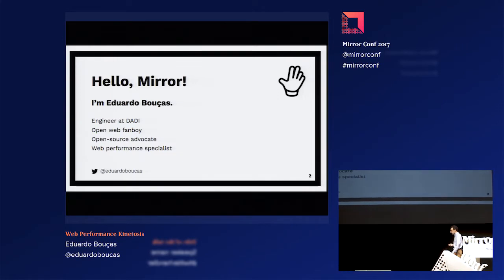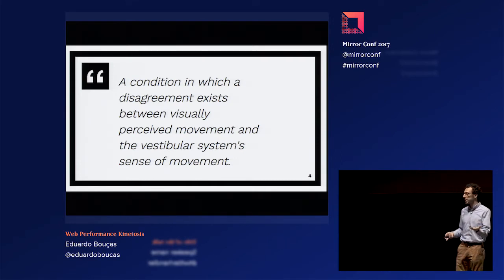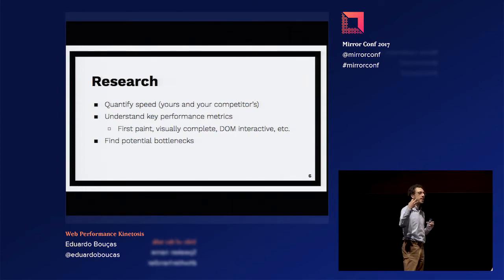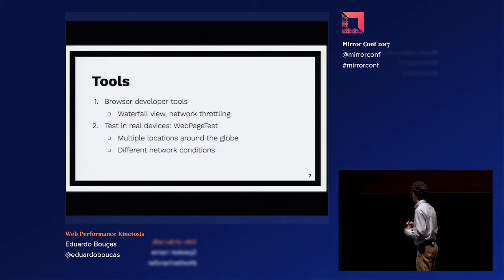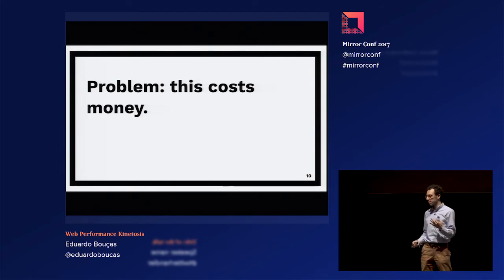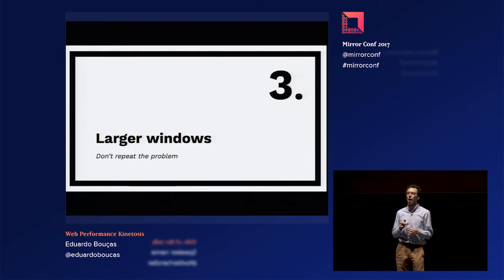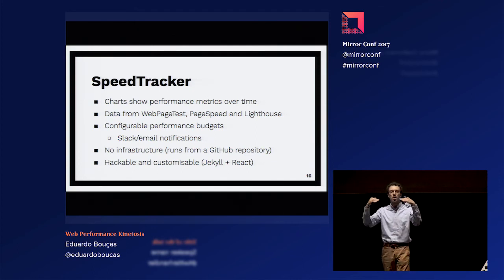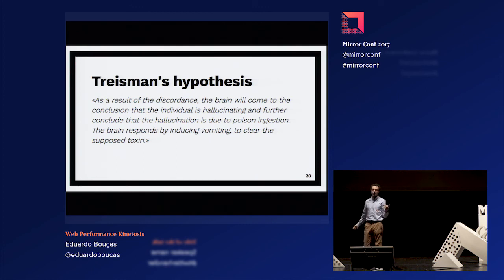Mirror Conf 2017 | Eduardo Bouças - Web Performance Kinetosis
Eduardo is a software engineer with a crush on the web. When he's not writing code or writing about writing code, you can find him advocating open-sourced software and rambling on about the importance of an open, democratic and accessible web. He creates tools like Staticman or SpeedTracker and spends his time working on a cutting-edge open-source web stack at DADI

Web Performance Kinetosis
Kinetosis, commonly known as motion sickness, is a condition in which a disagreement exists between visually perceived movement and the vestibular system’s sense of movement. Similarly, the way you think your website moves may be radically different from what your audience is actually experiencing.